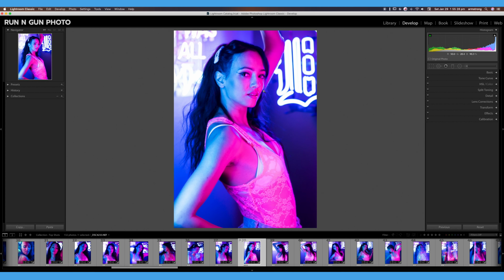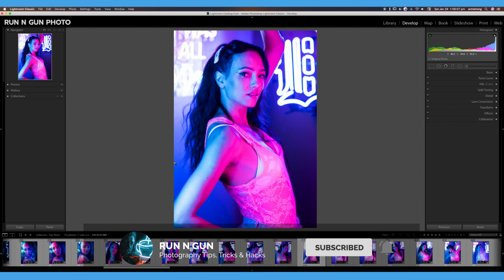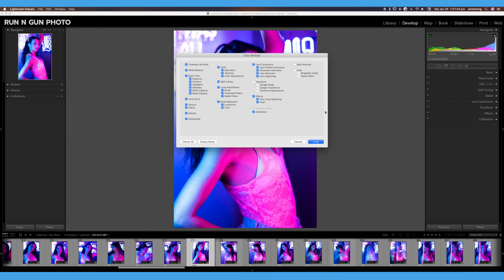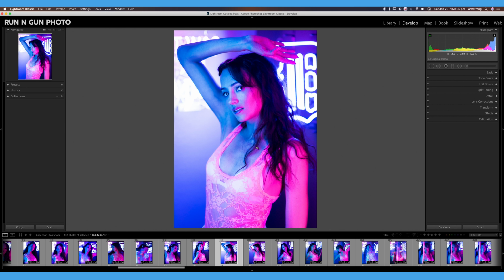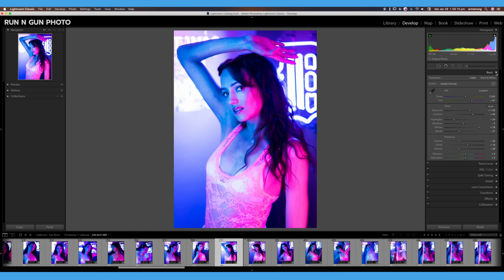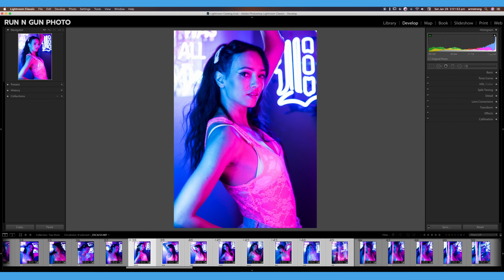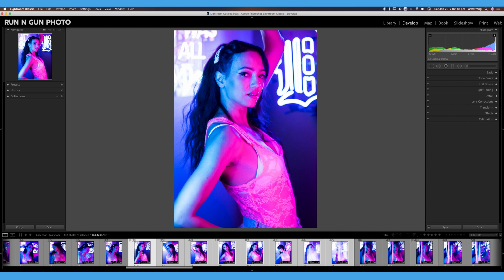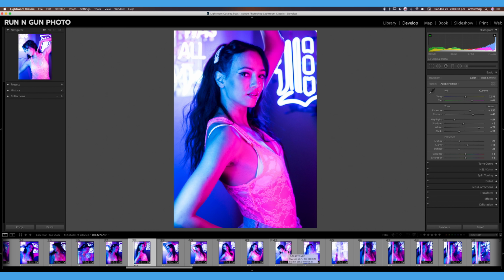BATCH EDITING || 30 Days of Lightroom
New to Adobe Lightroom Classic? In this 30 Days of Lightroom tutorial, we'll cut your Edit time in half, by Batch Processing your photos! ✅ The Official Run N Gun Shop

Welcome to my 30 Days of Lightroom tutorial series! In this Adobe Lightroom Classic tutorial, we're going to Batch Edit our photos to save hours of editing time! Post processing, or editing your photos can take two or three times as long as your actual photoshoot. Let's learn some Lightroom Tips and Tricks to save HOURS editing your photos. While this is a beginner Lightroom tutorial series, knowing the basics in Lightroom are critical, whether you're just starting out or you're a hobbyist. Even a seasoned photographer may pick up a couple lightroom tips and tricks -- everyone has room to improve their skill set.

What's in My Run and Gun Photography Bag:
► Viltrox 24mm f/1.8 FF Z-Mount